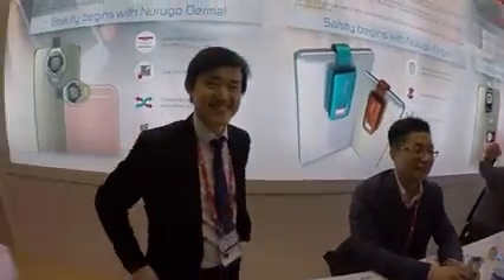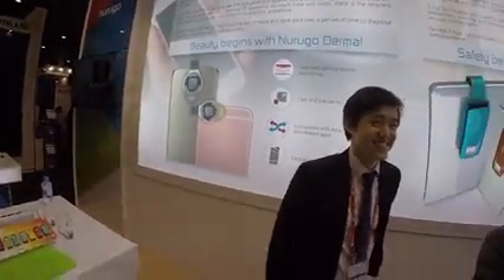Nurugo in Mobile World Congress 2016 2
Highlights of the day